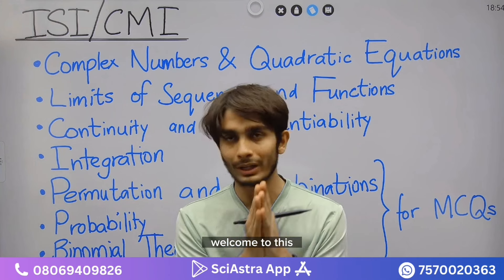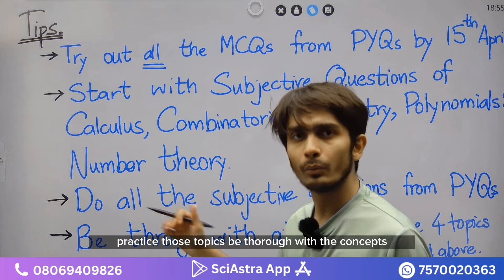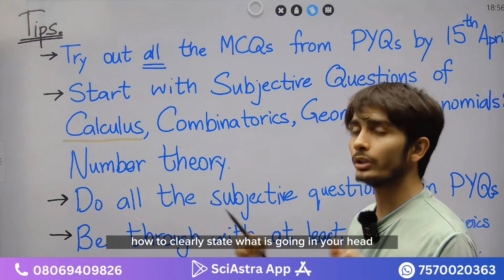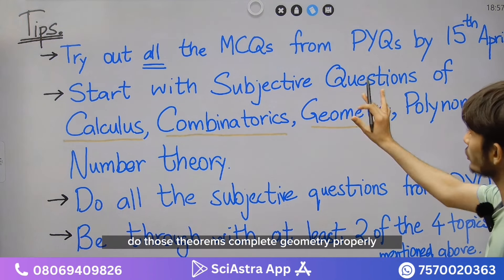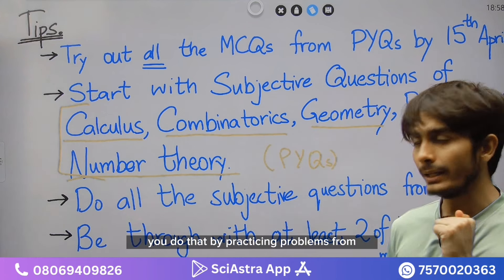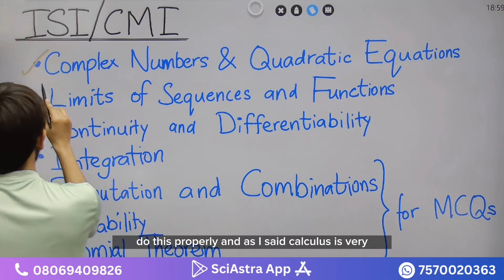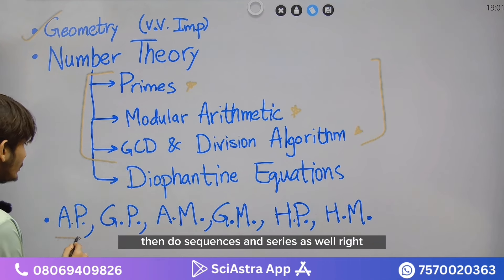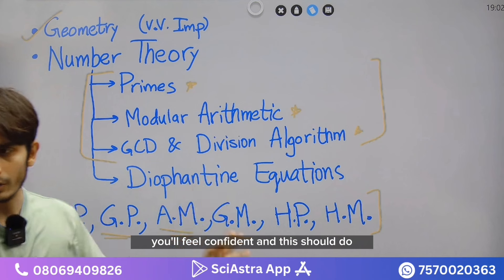Best Strategy to crack ISI & CMI exam in last 30 days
1. VIKRAM 1.0 Batch 2025-

2. HOMI Batch 2026-

3. IAT & NEST 2024 Complete Crash course Combo

4. IAT 2024 Complete Crash Course-

5. NEST 2024 Comaplete Crash Course-

6. IAT & NEST 2024 Rescue Combo

7. IAT 2024 Rescue Course

8. NEST 2024 Rescue Course

9. Vikram 2.0 (IAT & NEST 2024)

IISc-
Indian Institute of Science, Bangalore offers admission to its four-year Bachelor of Science (Research) Programme in 2023. Students who will appear for the 12th standard board examination (or equivalent) in 2023 and those who have passed this examination in 2022 are eligible to apply for admission to this Programme. Admission process for applying to Four Year Bachelor of Science is opened.

IIT Madras-
The BS Programme in Medical Sciences & Engineering is a game-changing interdisciplinary programme that bridges Medicine & Engineering
The course structure involves an internship in a hospital to tie theory and practice. The courses in the programme will be taught by both medical & engineering faculty, and will provide a strong research base for students.
The Structure of Physiology Courses offered by the programme include:
Anatomy and Physiology of Organs
Mathematical Modelling of the Organ System
Pathology of the Organ System and its interaction with other systems
Diagnostics / Measurement system and Treatment Protocols

CEBS Mumbai refers to the Centre for Excellence in Basic Sciences located in Mumbai, India. It is an autonomous institute that offers undergraduate and postgraduate programs in basic sciences.